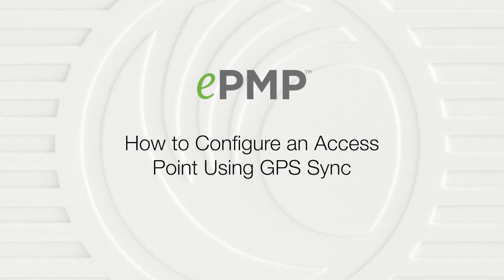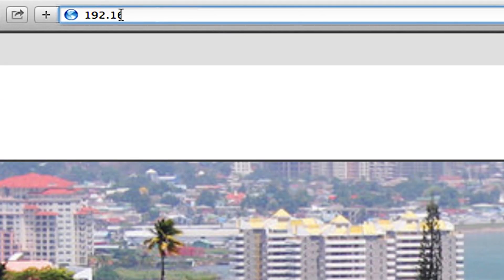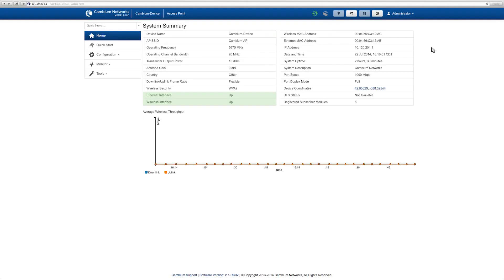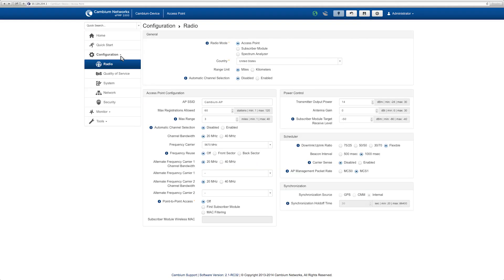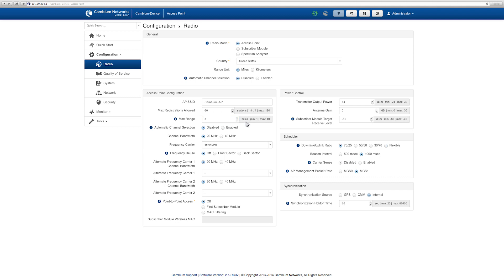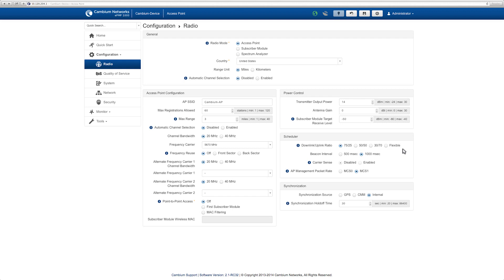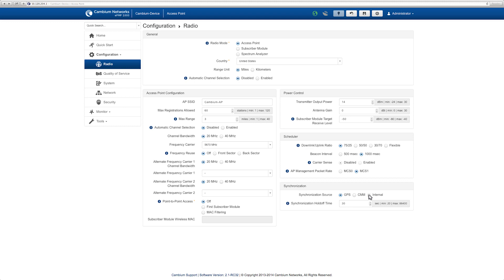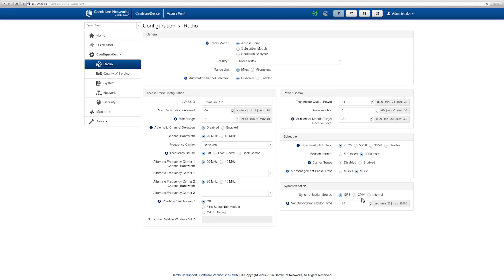How To Configure An ePMP Access Point For GPS Sync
Learn how to configure an ePMP access point for all the benefits of frequency reuse with GPS Sync.

ePMP is designed for providing wireless broadband in high interference outdoor environments, providing up to 200Mbps of bandwidth.